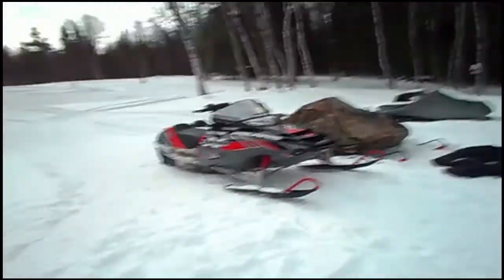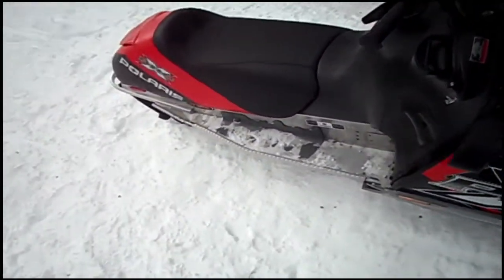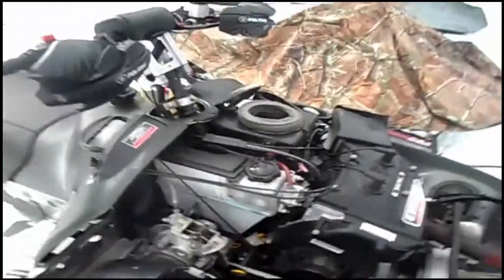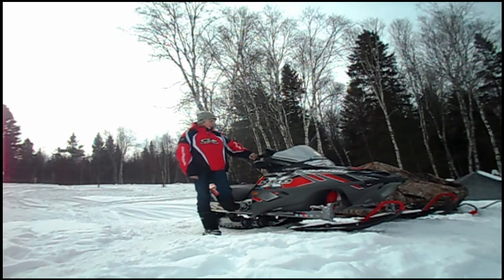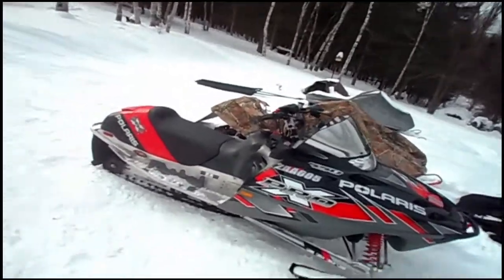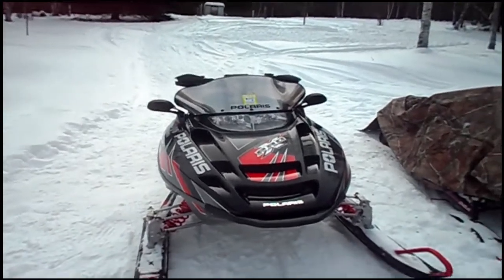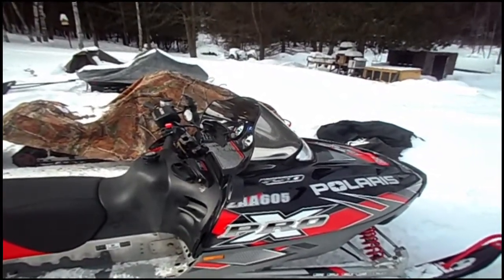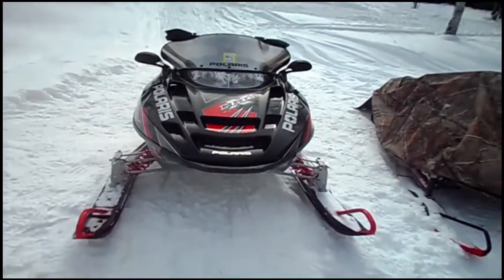New Snowmobile!!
me and my dad got a new sled to share for this winter but plan on buying it from my dad next year. also selling my 1997 skidoo formula s 380 for 1600 and my 2005 honda cr85r for 1800 if anyone is interested. located in between bancroft and haliburton.